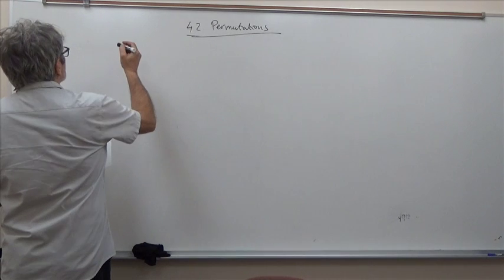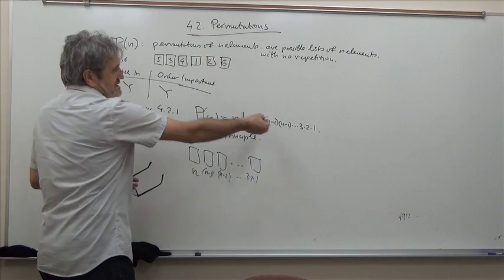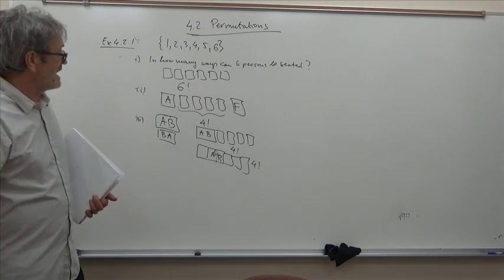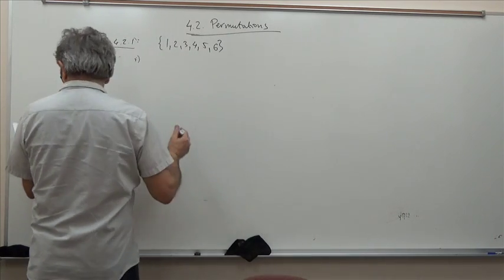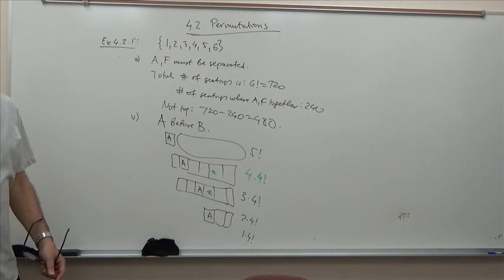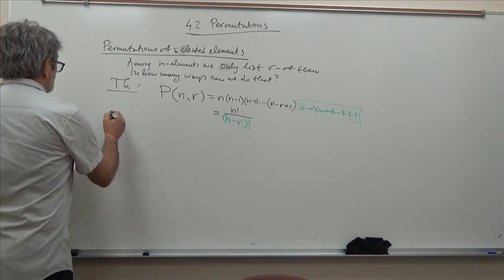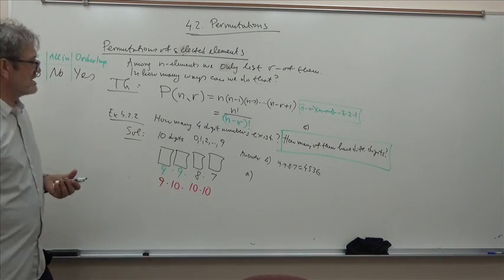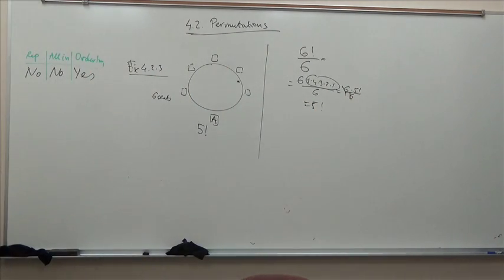Section 4 2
Math 226 lecture recorded at MCC 3/31/2017